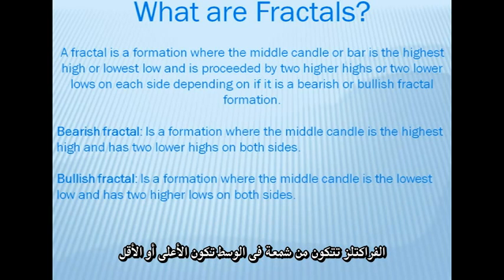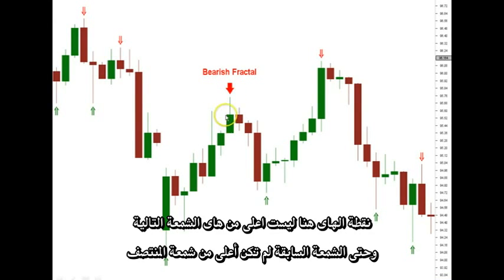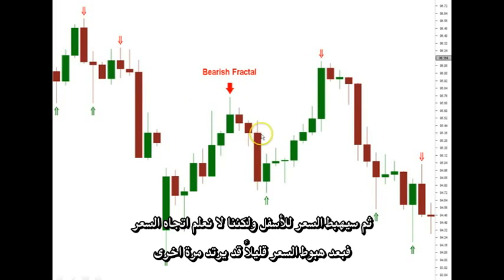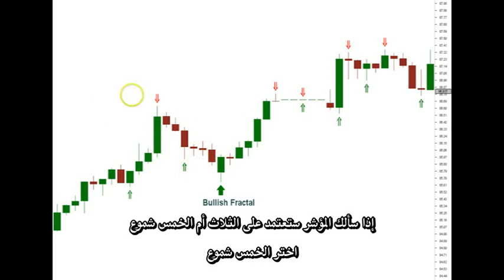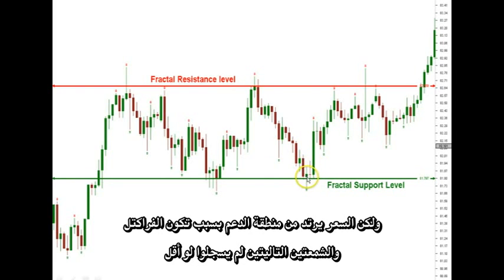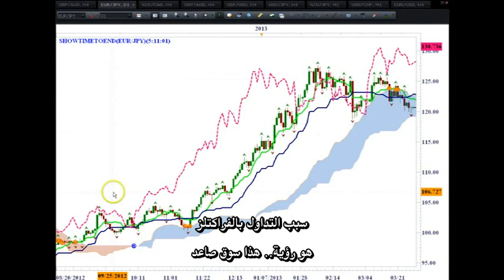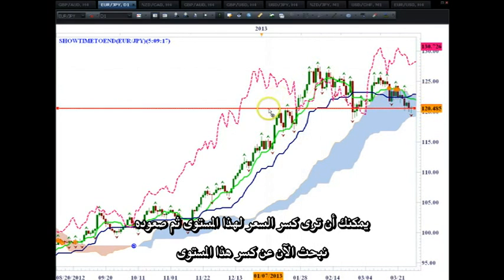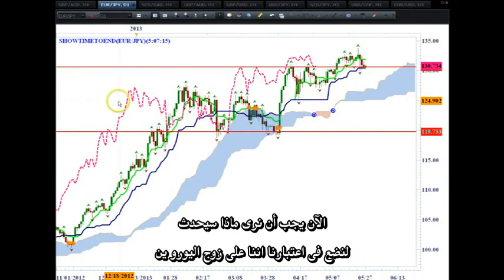ما هى الفراكتلز وكيفية تداول الفوركس بالـ Fractals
ما هى الفراكتلز فى تداول الفوركس بالـ Fractals
بمساعدة نظام الايشيموكو للتعرف على مستويات الدعم والمقاومة